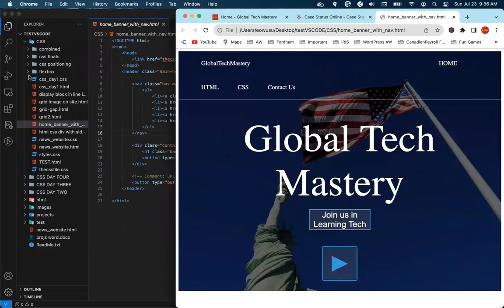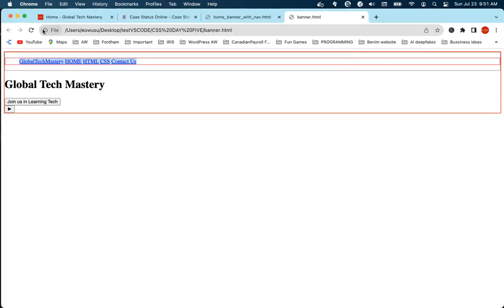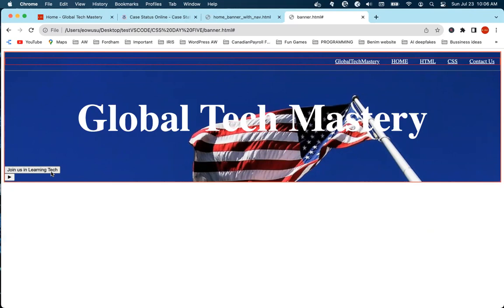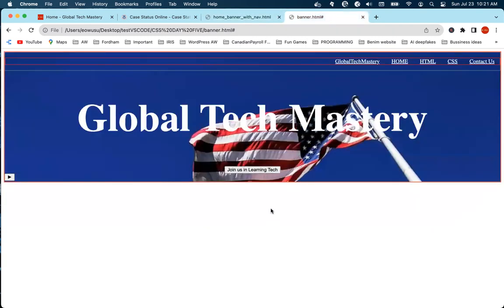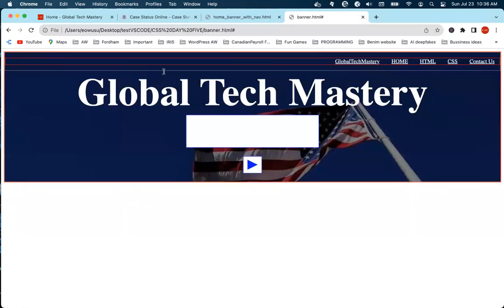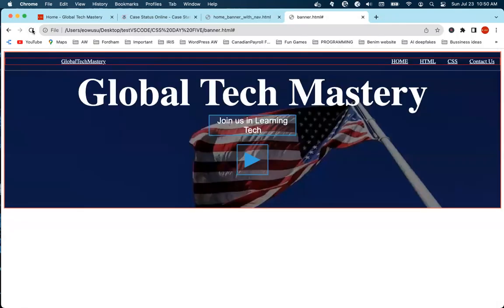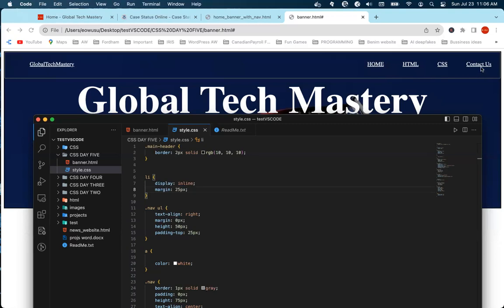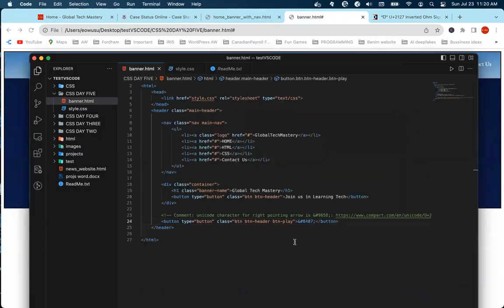CSS Day 5 - CSS Banner Project Uncensored - Using skills like Box Model, Display, Background etc.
Welcome back to CSS Day Five of our High-Quality Interactive Web Development class! Skills used in the project include Box Model, Display, Background properties and many more. Mistakes were made and corrected live. In this live classroom training session, we continue our journey into the fascinating world of CSS. Join us as we wrap up the lessons on foundational CSS concepts with a high quality industry project that will take your web development skills to the next level.

In this session, our expert instructor will guide you through hands-on exercises and real-time coding examples, ensuring an immersive and interactive learning experience. From mastering complex layouts and responsive design to exploring advanced CSS selectors and animations, you'll gain the essential skills needed to create visually stunning and dynamic websites.

Whether you're a beginner looking to solidify your foundation in CSS or an experienced developer seeking to enhance your skills, this class is tailored to meet your needs. Our goal is to empower you with the knowledge and techniques to build high-quality, modern web interfaces that impress clients and engage users.

Don't miss this opportunity to learn from industry professionals in a live classroom setting, where students actively ask questions, receive immediate feedback, and connect with fellow learners. Sit back and enjoy CSS Day Two and unlock the full potential of CSS in your web development journey!